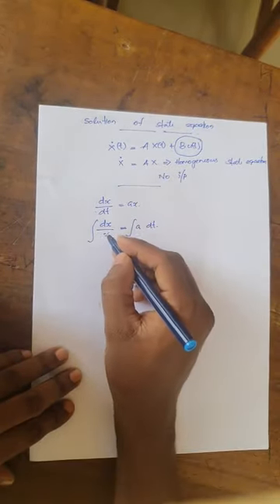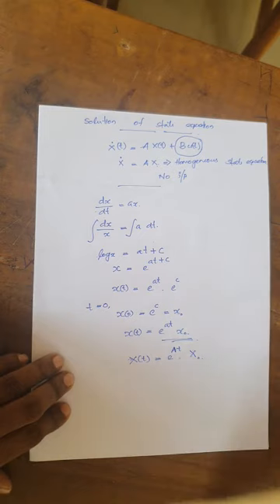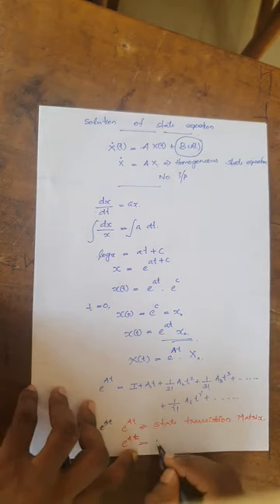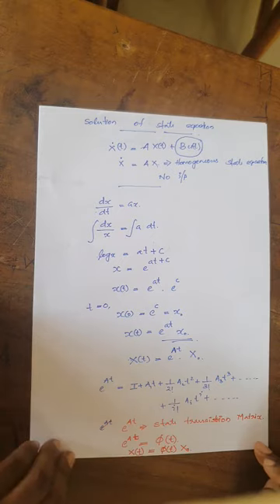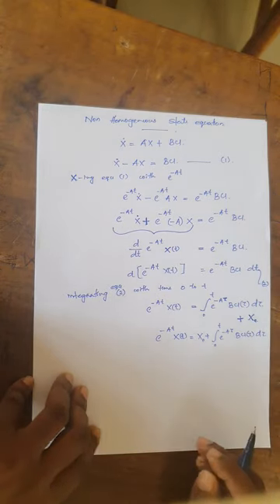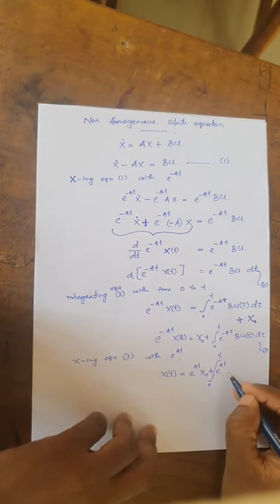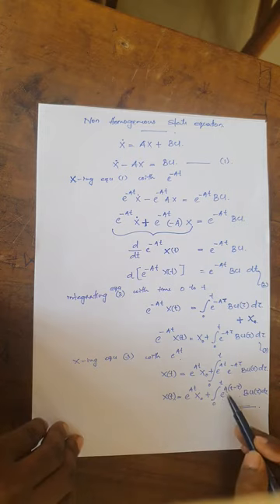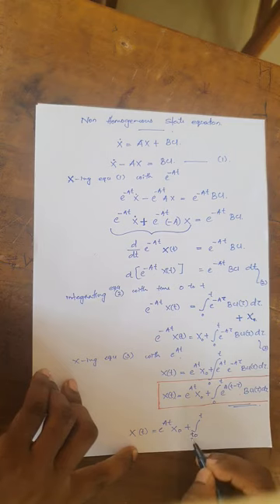3.4 Solution of State equation